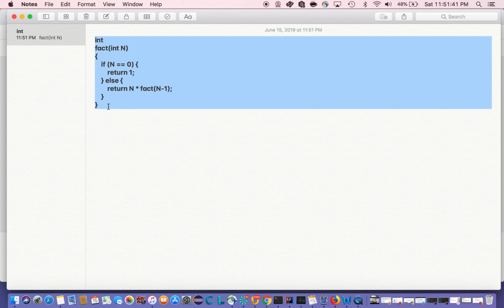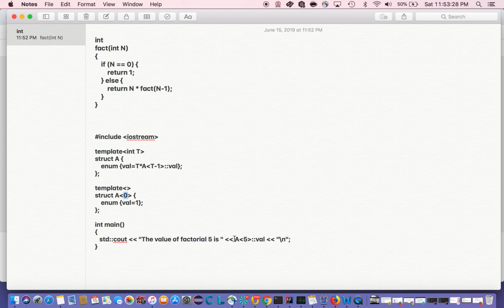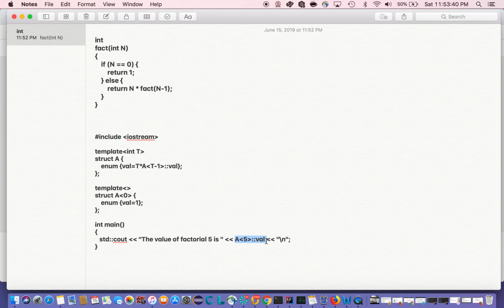Compile time programming C++ - factorial compute (metaprogramming)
We can compute the factorial of a number at compile time using the power of templates. Instead of using recursion at runtime using stack, we would instantiate templates at compile time and end recursion using full template specialization. This all happens at compile time.